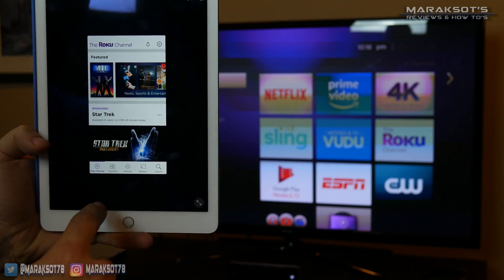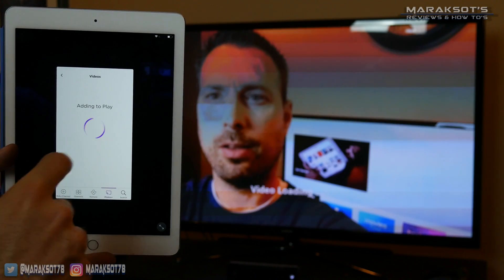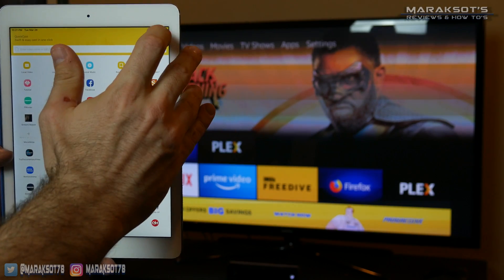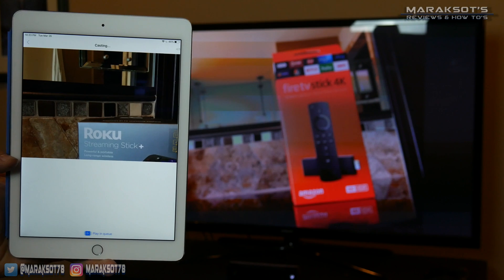How to Share, Cast, View Pictures & Videos from your iPhone or iPad to your TV (2019)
Are you tired of having to have your friends and family huddle around the tiny screen on your phone when you want to share pictures and videos you've taken?  Do you wish there was an easy way to view them on your TV so everyone in the room can enjoy them?  Thanks to the Plethora of affordable smart devices on the market today sharing/casting your pictures and videos from your iPhone or iPad to your TV is easier than ever.  If you have a Smart TV, Apple TV, Roku, Amazon Fire TV, Google Chromecast, Xbox One or other smart device currently connected to your TV this video will show you how you can use those devices to get your pictures and videos from your phone onto your TV for all to enjoy.  If you're ready, let's quit all the jibber jabber go!  :)

If you're looking for how to cast/share media from your Android device you can check out my video for that

-- Time Stamps --
0:00 - Intro
0:46 - things you need in order to cast/share media to your TV
1:17 - devices I'll be using for this tutorial
2:53 - connect your iOS & streaming device to your home network
3:18 - casting pictures to Apple TV
4:02 - casting video to Apple TV
4:46 - screen mirroring to Apple TV
5:30 - casting pictures to Chromecast using Streamer for Chomecast app
6:43 - casting videos to Chromecast using Streamer for Chomecast app
7:16 - casting pictures to Roku using the Roku app
8:31 - casting videos to Roku using the Roku app
8:56 - casting pictures to Amazon Fire TV using QuickCast app
10:49 - casting videos to Amazon Fire TV using QuickCast app
11:30 - Thanks for Watching! Like, Share, Comment & Subscribe!  :)

"It's All Happening" by Huma-Huma from the YouTube Creator Studio Music Library

"Dutty" by Vibe Tracks from the YouTube Creator Studio Music Library